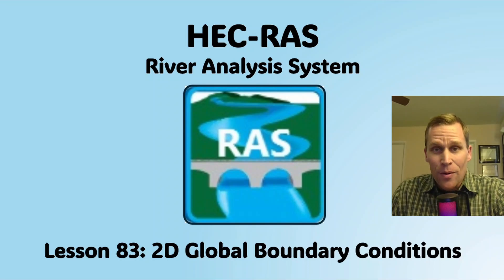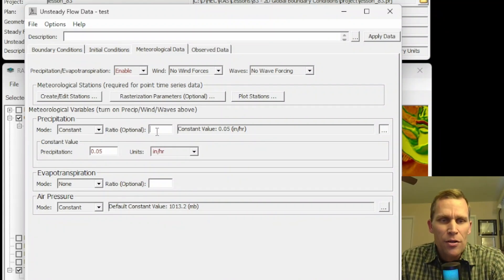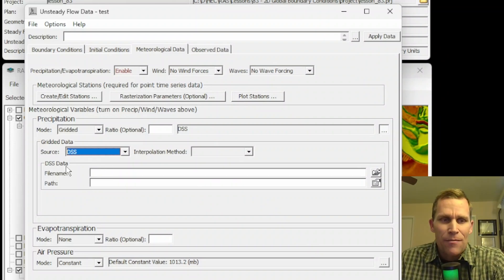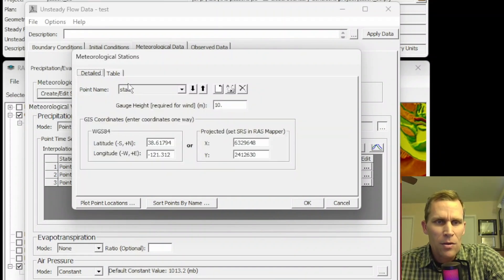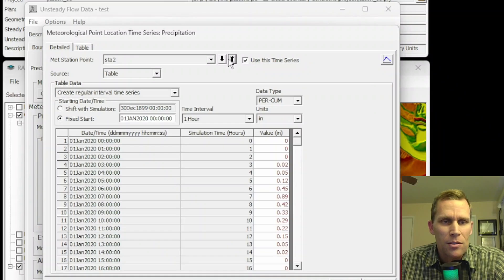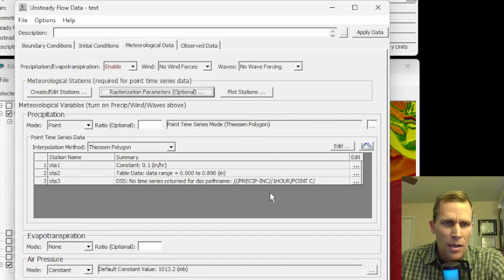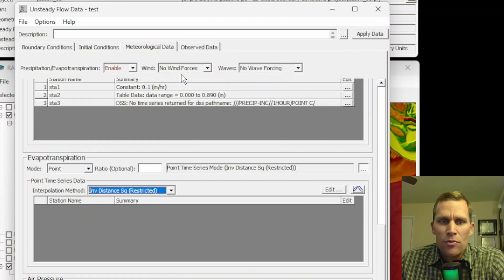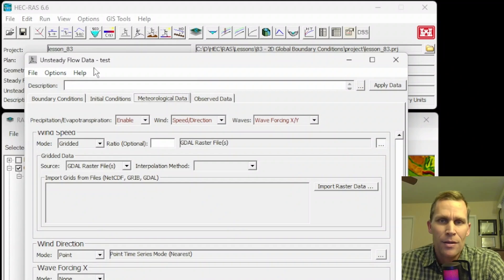HEC RAS Lesson 83 - 2D Global Boundary Conditions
Global Boundary Conditions (HEC RAS 2D User's Manual)

Ththe following video explains how to import gridded precipitation data into HEC RAS as a global boundary condition.
HEC RAS Exercise 31 - Gridded Global Boundary Conditions